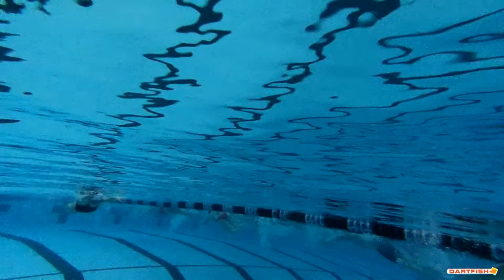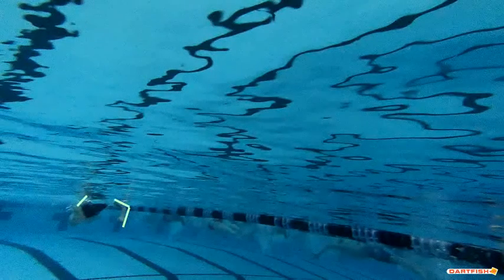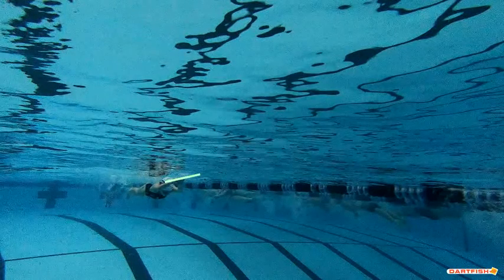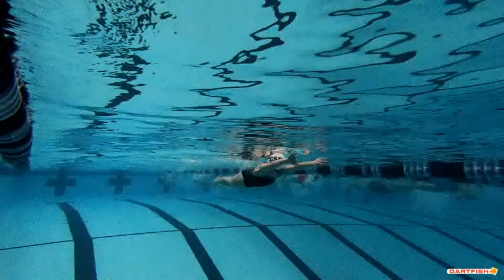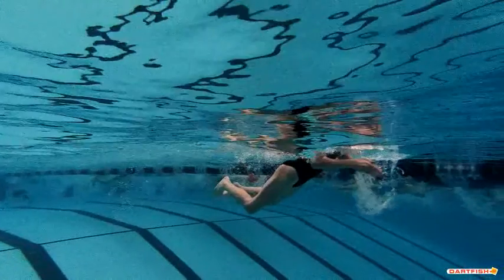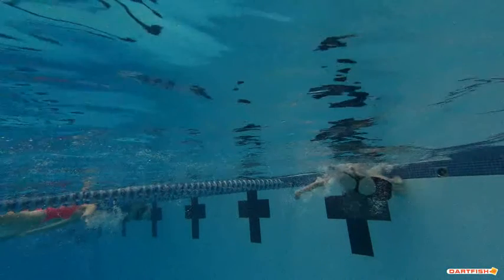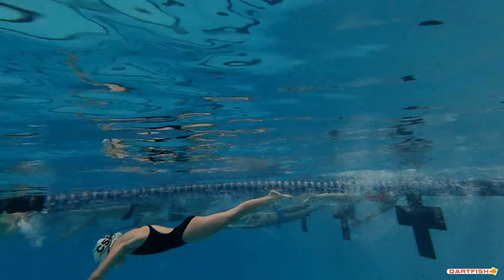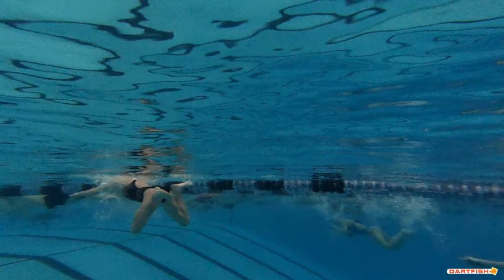Mia P BRStroke Final UW Side